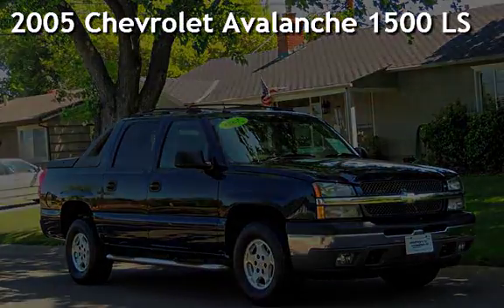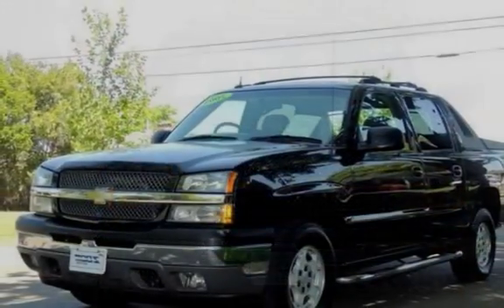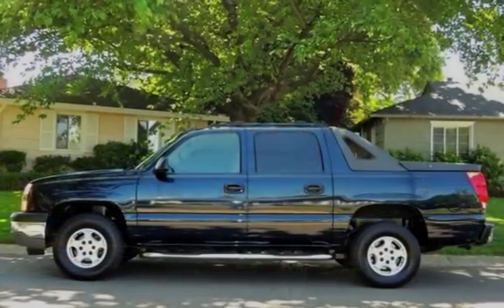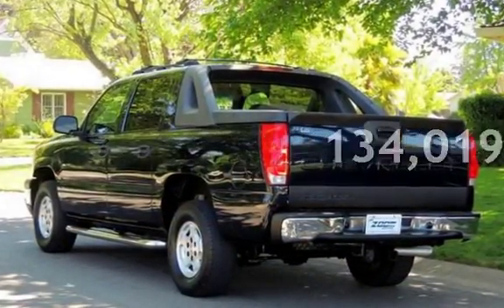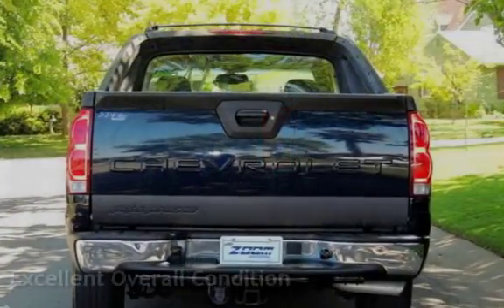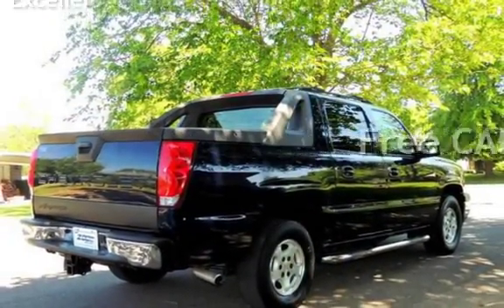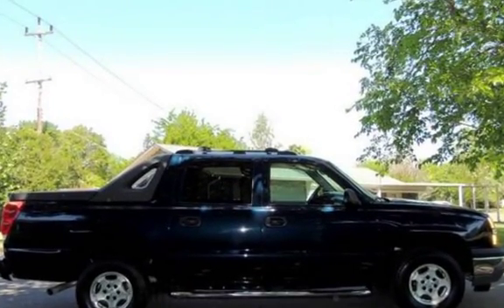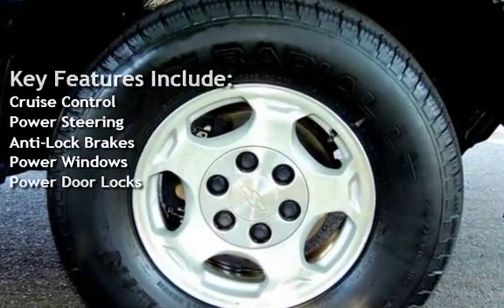2005 Chevrolet Avalanche 1500 LS for sale in SACRAMENTO, CA